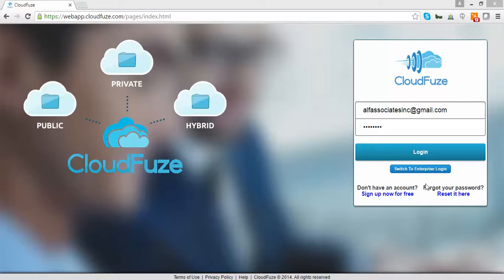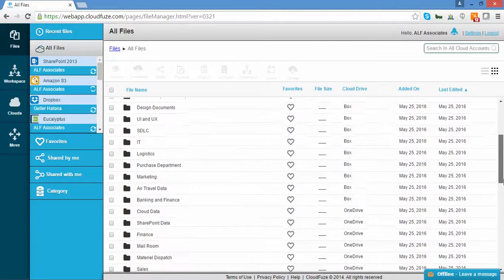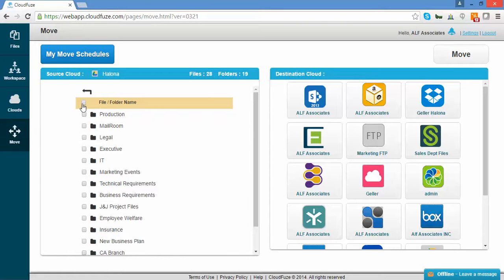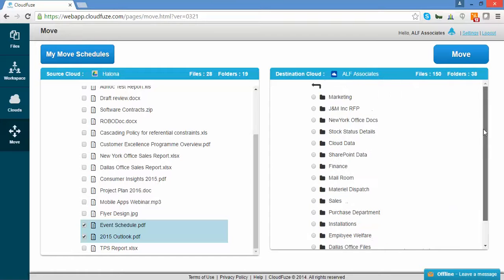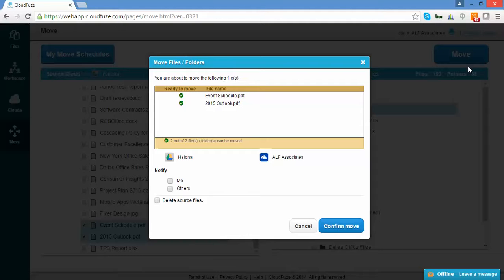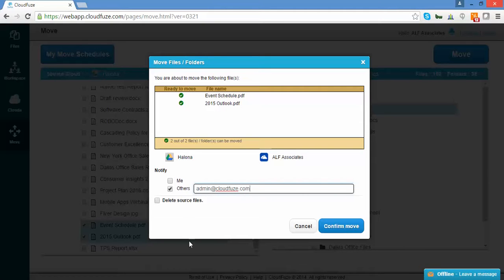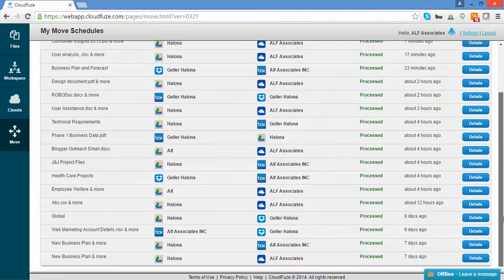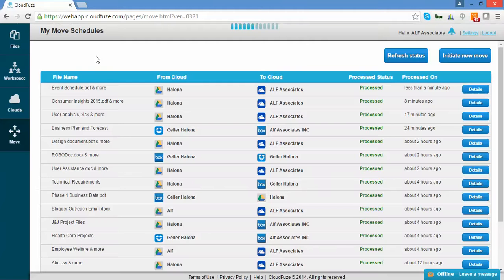Move files between Google Drive and OneDrive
CloudFuze made it easy to move files from Google Drive account to OneDrive accounts in addition to facilitate Synchronizing and sharing files of multiple Google Drive account and OneDrive accounts, now one can move/copy/transfer files from Google Drive account to OneDrive account (or) OneDrive account to Google Drive account.